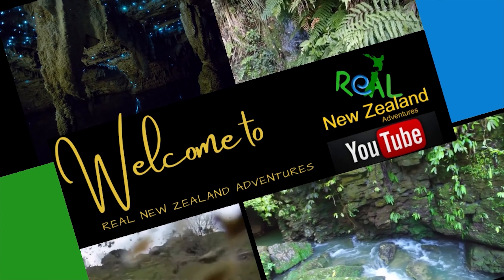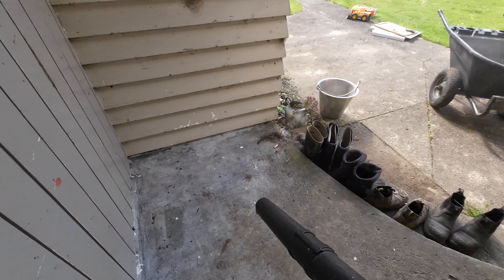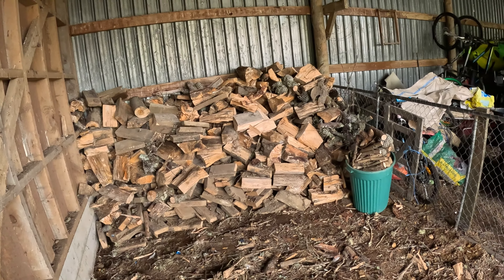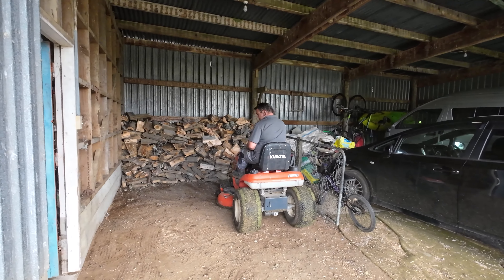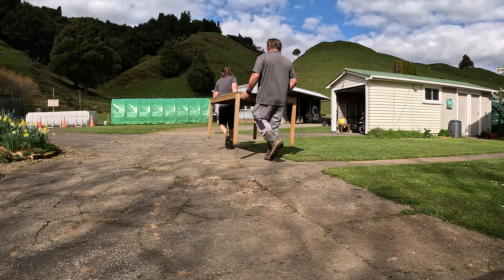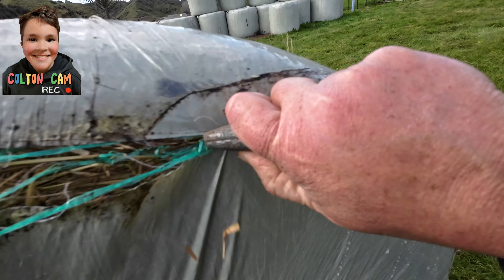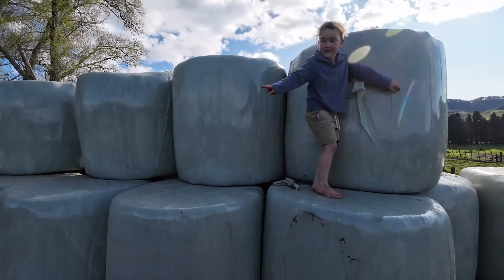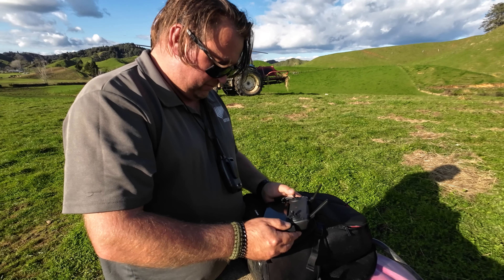A sunny Sunday spring cleaning outside [ Life in New Zealand Daily Vlog #429 ]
Another gorgeous day, not quite as hot as yesterday so we got moving outside and did some spring cleaning.  Getting things looking better after winter neglect!  Then we took the kids out on the farm to feed out a couple bales of silage to the cows with the tractor.

Get Good Days 2 by Sue Verran, Lincoln Grounds and over 1M + mainstream tracks

License ID: KB4GxOyxwXk

Get Bite The Dust by Dave James, Thomm Jutz and over 1M + mainstream tracks

License ID: MdN8QvGPlBE

Camera gear we use: (if you have any questions about our gear or want to see something about them on the vlog let us know!)
Vlogging Cameras: Canon EOS M50 Mark II, Canon SX740 HS, Canon Powershot G7x mark III
Action cameras: Insta360 X3, DJI Osmo Action. DJI Osmo Action 3, GoPro+LCD, GoPro Hero Session, GoPro Hero 7, GoPro Hero 11 Mini BlackDrone: DJI Mavic Mini
Other cameras: Oppo Find X3 Lite, Samsung Note 9, Samsung S23 Ultra
Mics: DJI Mic, Jobi Wavo
Accessories: DJI Osmo Mobile 3, Joby Gorillapod, Joby Podzilla Flexible Tripod, DJI Osmo Tripod, Manfrotto Tripod, Ogio Camera Bag
Editing: Premier Pro 2023, Acer Predator Helios 300, Inshot Android App, Insta360 Studio, Canva
In this episode you will see:
family life, daily life at home in New Zealand, New Zealand countryside scenery,  spring in New Zealand,  homelife in New Zealand, family life in New Zealand, new zealand lifestyle, new zealand family lifestyle, feeding silage to cows with tractor, feeding out to cows, spring cleaning around the yard after winter